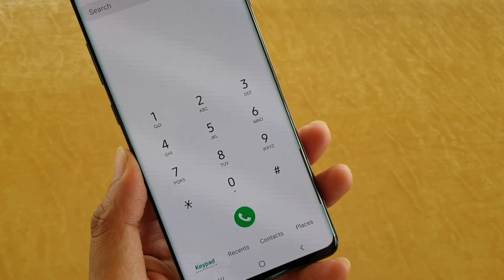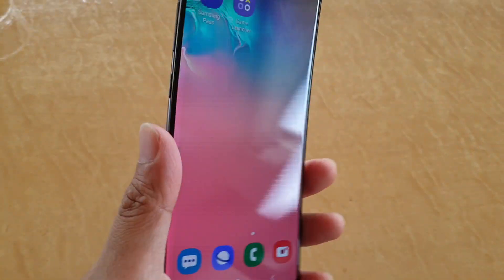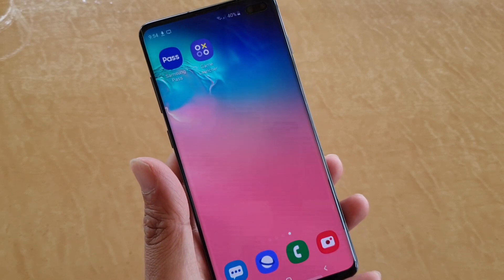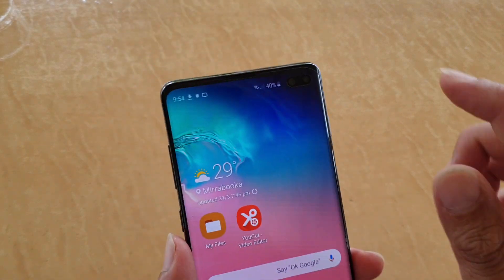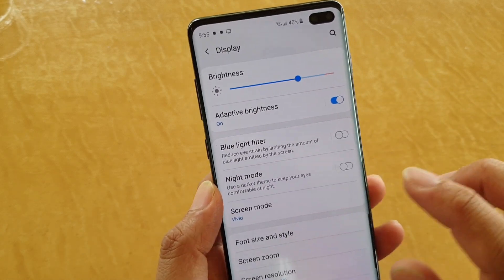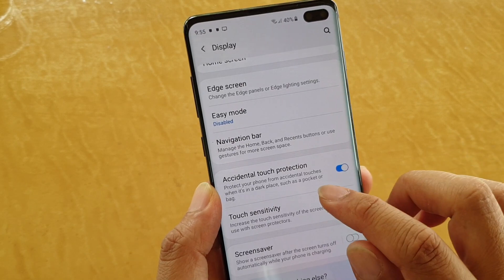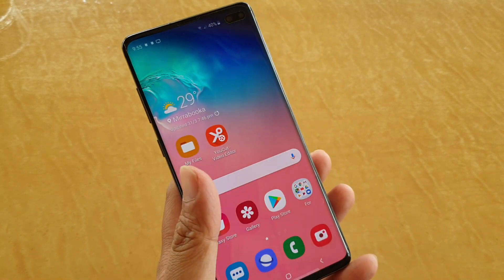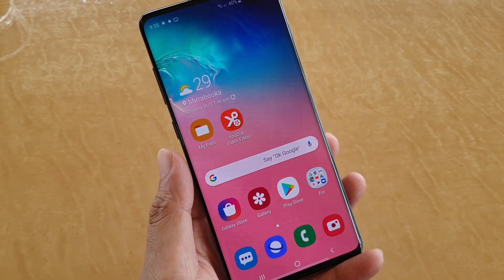Samsung Galaxy S10 / S10+: Avoid Accidental Pocket Dialing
Learn how you can avoid accidental pocket dealing on Samsung Galaxy S10 / S10+ / s10e.